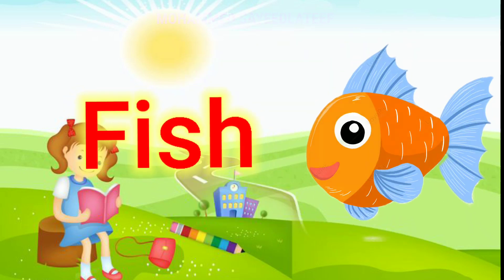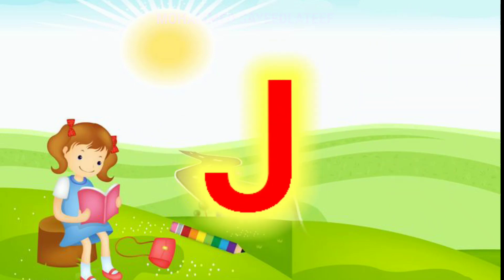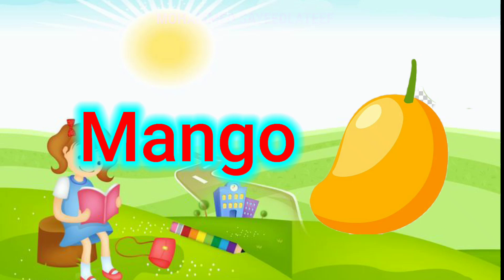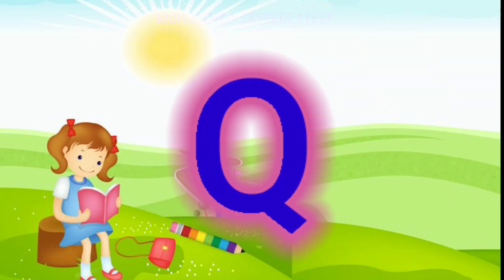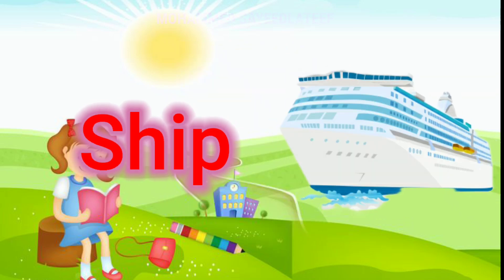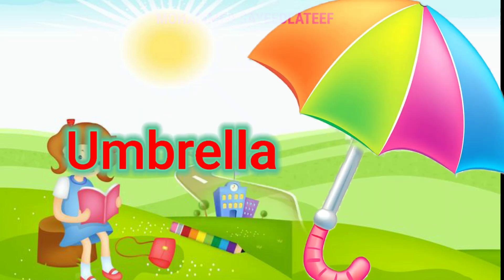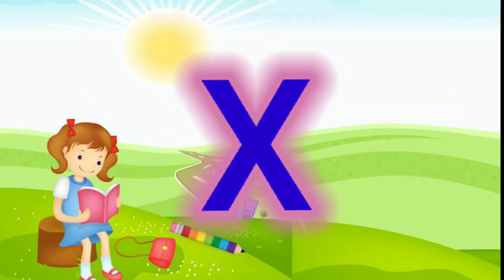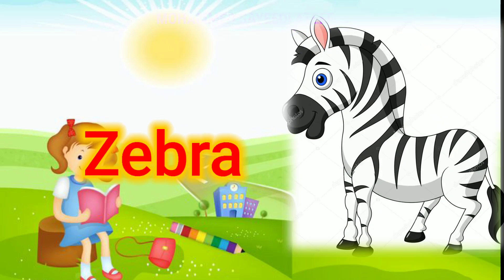phonics song with two words, A for Apple,ABC Alphabet#abcd